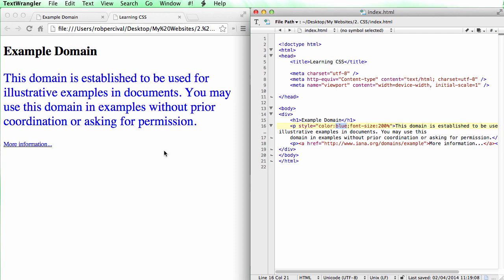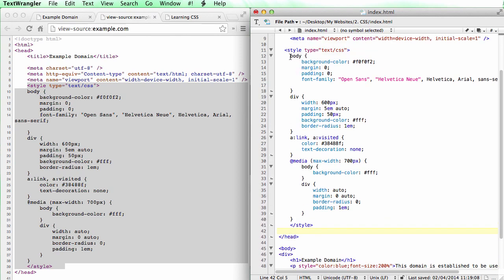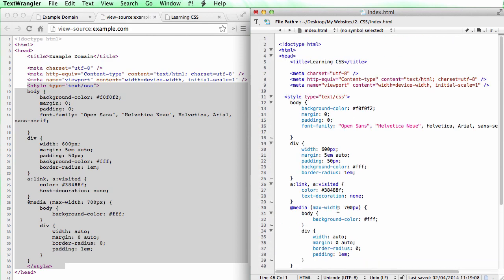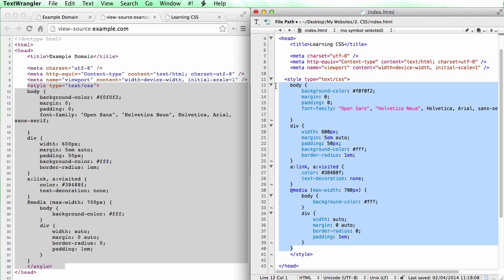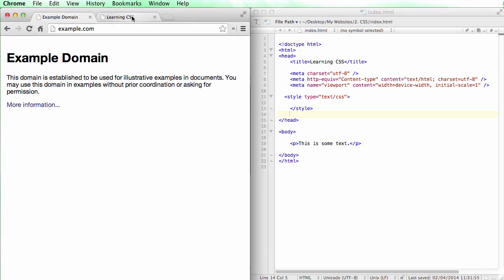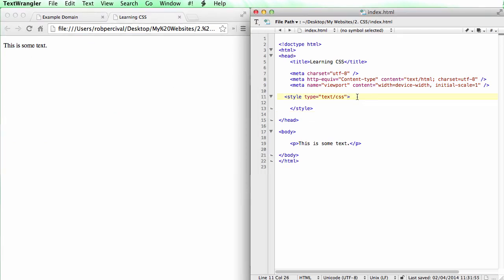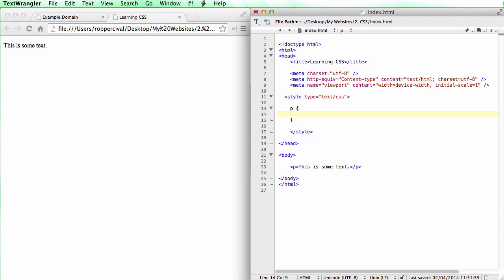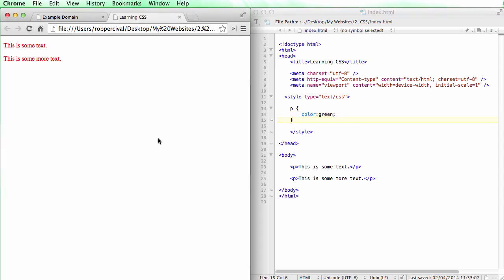Lec-3 Internal CSS||How to Use Internal Css||Css Complete Tutorials For Beginners